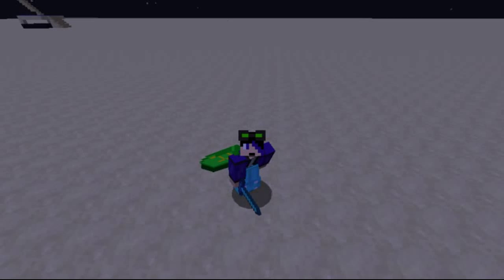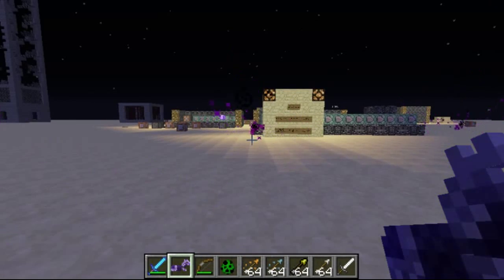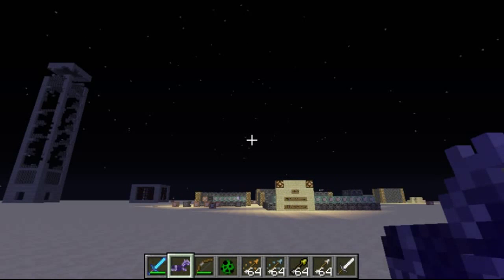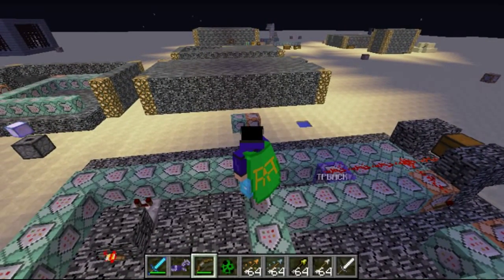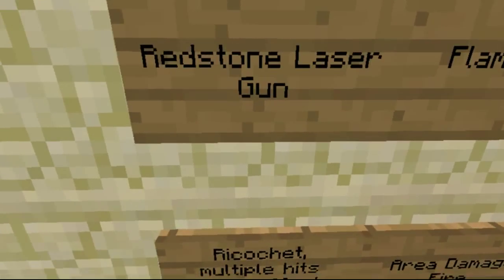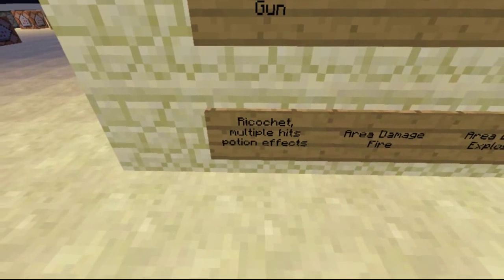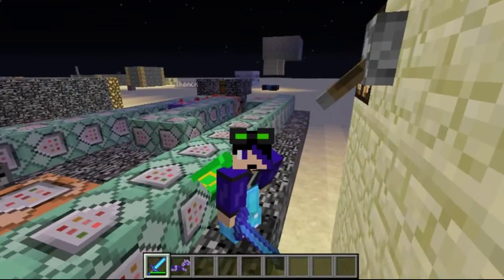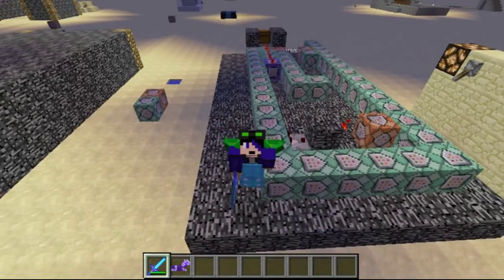Minecraft Guns: Ender Blaster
First Vid for the Guns! ^^
hope u liked it!
srry for no vids last week... ;-;

WHICH ONE SHOULD I DO NEXT!?!?!?!

Redstone Laser Gun
Flamethrower
Rocket Launcher